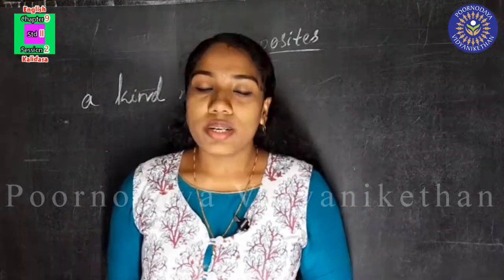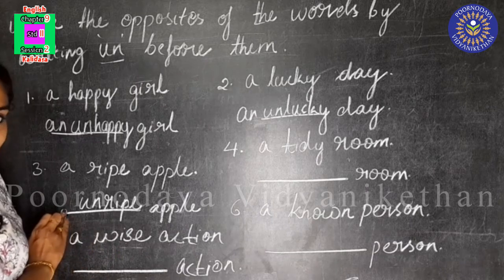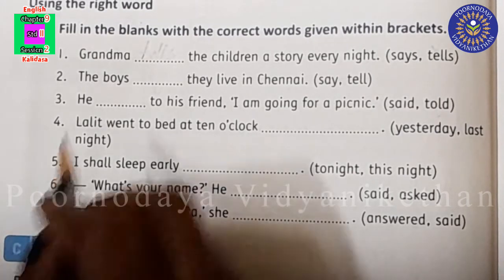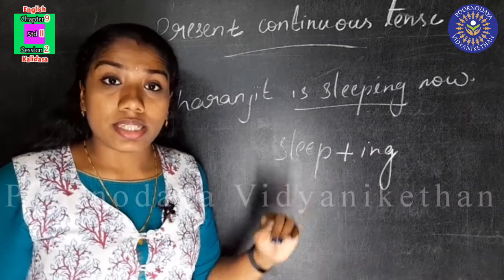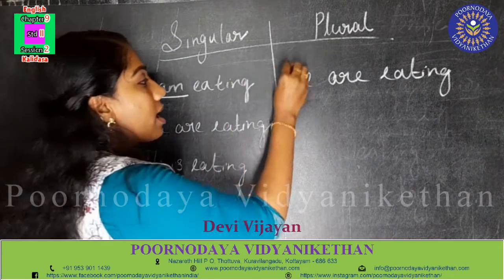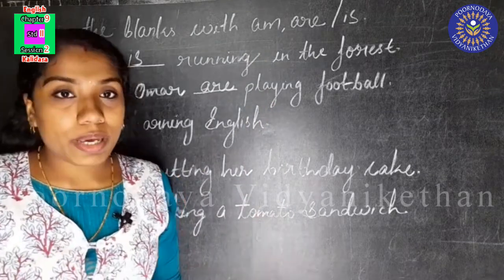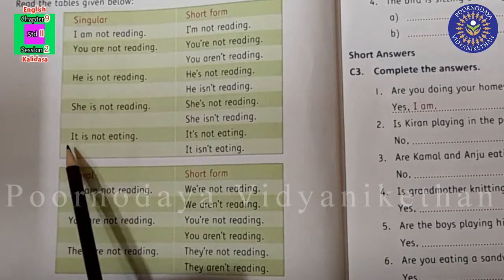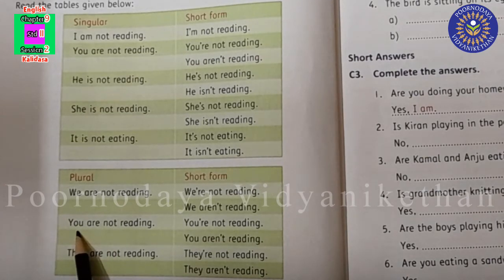STD 2 - English - Chapter 9 (II)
Std II - Sub_English - Chap_9 - Les_Kalidasa - Ses_2